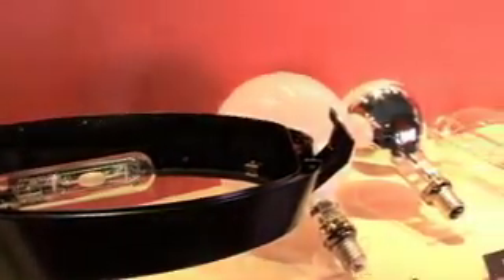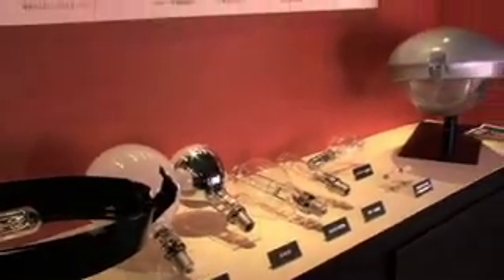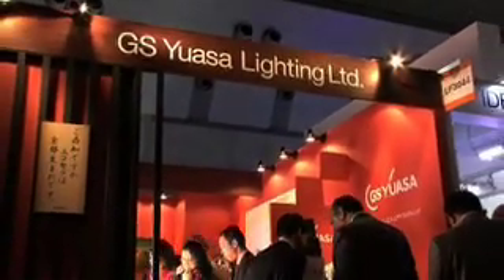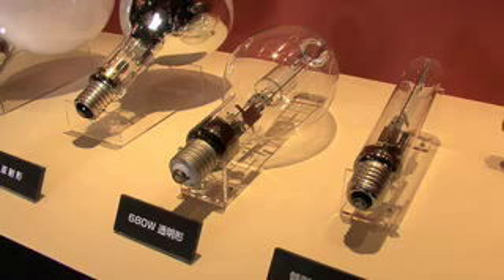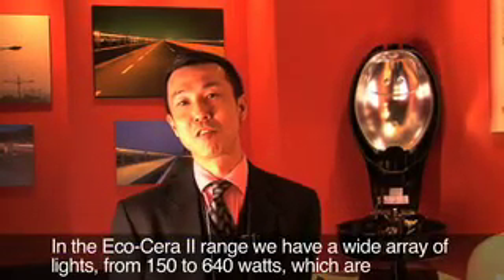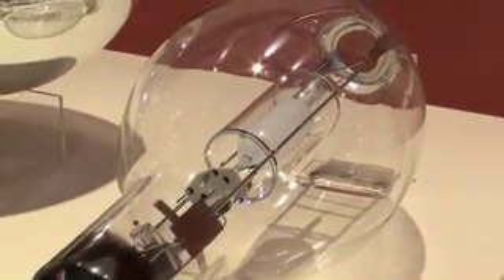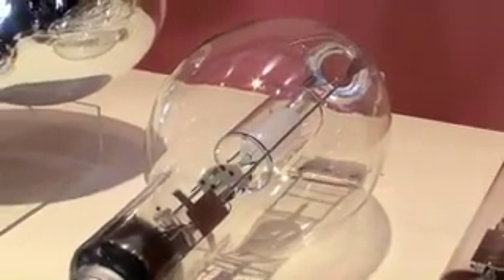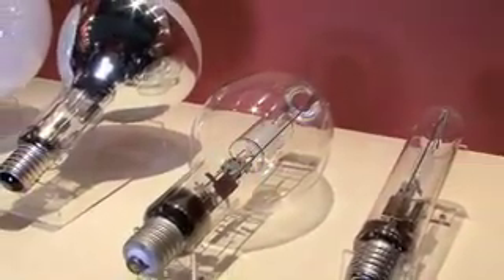Eco Friendly metal halide lamps : DigInfo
DigInfo Ceramic metal halide lamps are high-intensity discharge lamps generally used in industrial circumstances where the brightness is important, or in circumstances where the color and frequency of light is important. GS Yuasa's latest 680 watt Eco-Cera II Ceramic Metal Halide lamp uses 30% less energy and produces 20% more visible light than the 1000 watt Mercury lamp, it also uses 60% less mercury and has a life span of up to 15,000.